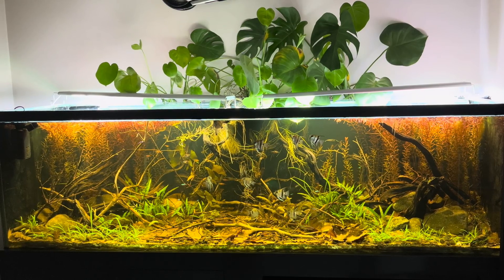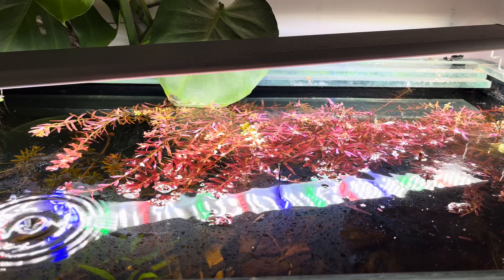Making an Orchid-Powered Shrimp Bowl Ecosystem (With No Filter)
Welcome to our no-filter eco aquarium setup! In this video, we dive into creating a unique, self-sustaining aquatic ecosystem where we let nature do its own maintenance. Watch as an orchid with its roots submerged to naturally clean the water, creates the perfect balance in a fishbowl environment.

The fishbowl is also a thriving shrimp habitat. Watch the science behind how the orchid’s roots act as a natural biological filter, eliminating the need for traditional filtration systems. Whether you’re an aquarium enthusiast, a DIY lover, or simply curious about setting up eco-friendly aquariums, this video is full of insights, tips, and inspiration for building your own sustainable aquatic paradise.

Note: As I mentioned in the video, the guppy fries surprisingly came out of the shrimp package. They are temporary guests in this bowl. I will set up a new aquarium just for them very soon.

Enjoy the harmony of nature at work in this compact, vibrant ecosystem!

Plants:

Orchids
Rotala
Vallisneria